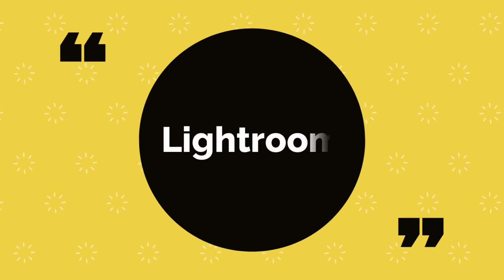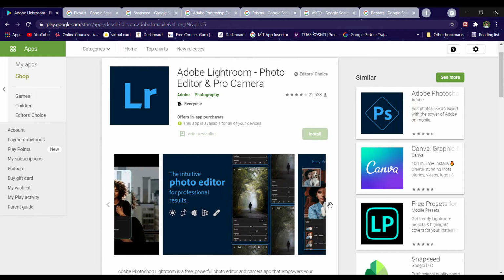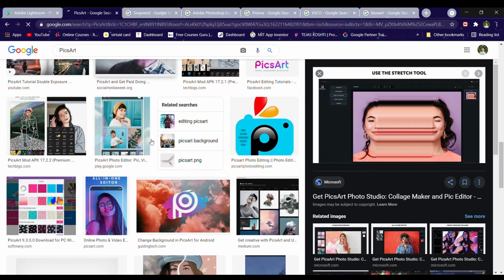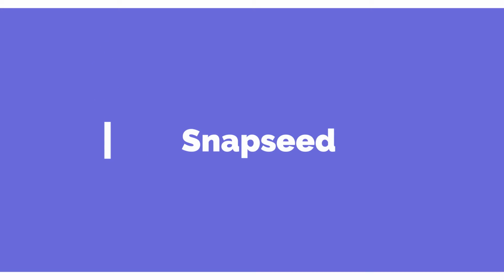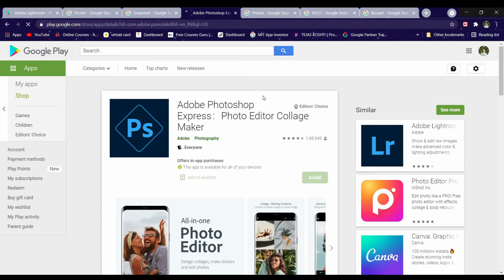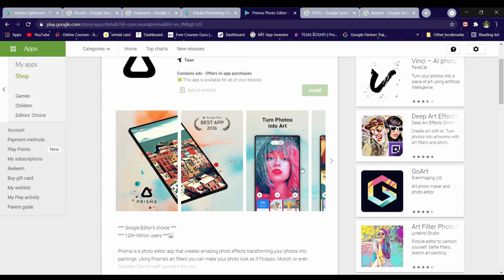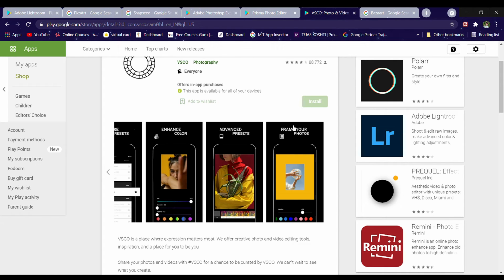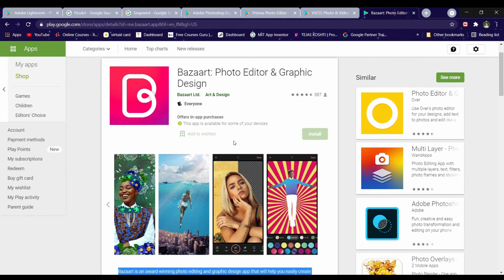Top 7 Best Photo Editing Apps For Android 2021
Time line :
Intro - 01:07
Agenda - 01:06
Instruction -01:10

1. Link to the short in question
2. Link to your YouTube channel (for ownership verification)